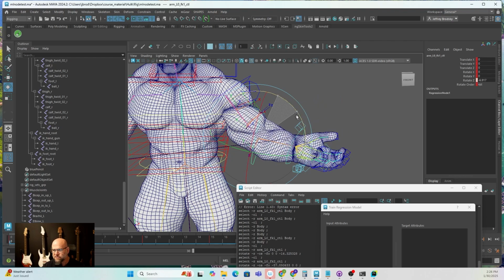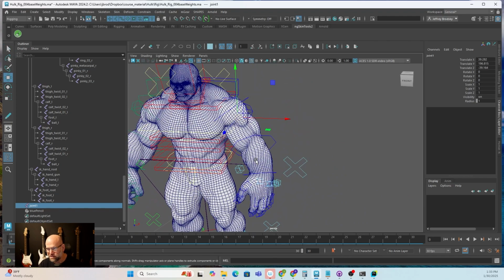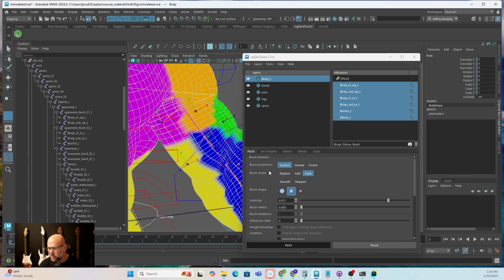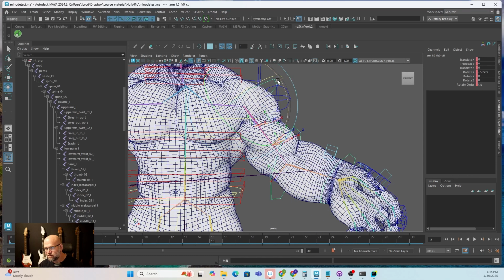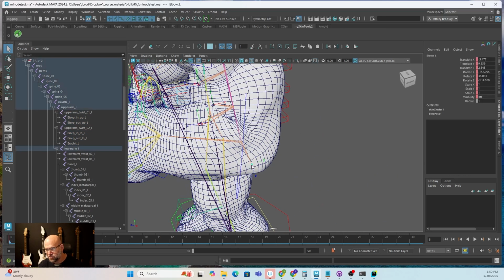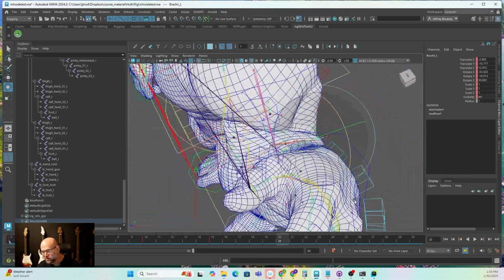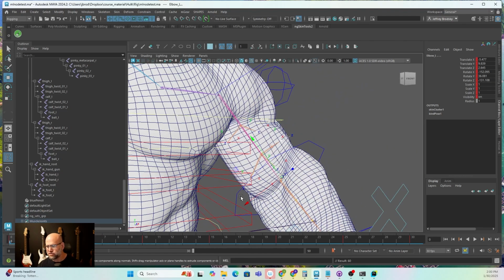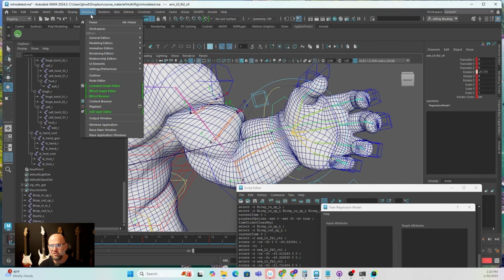Is this better than RBF solvers for driving muscle deformations?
Let's take a look at Mauro Lopez's Linear Regression ML node for Maya and see how we can use it as an alternative to RBF solvers to drive muscle joints!